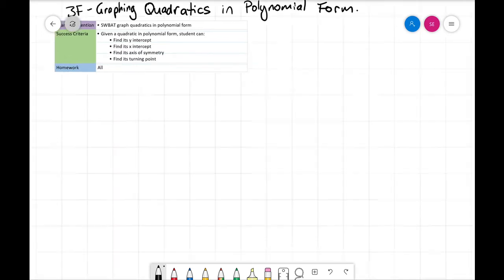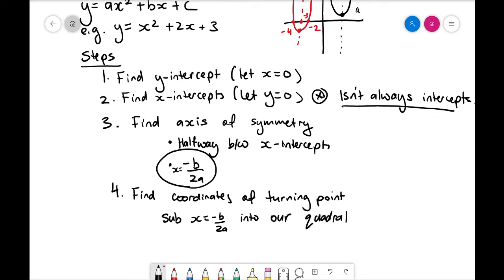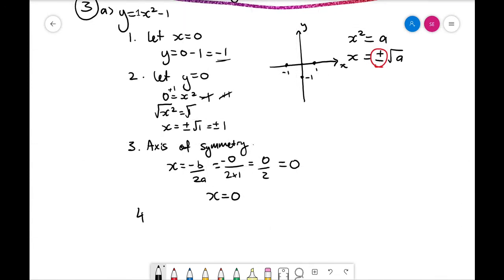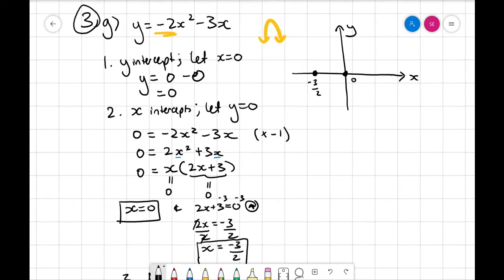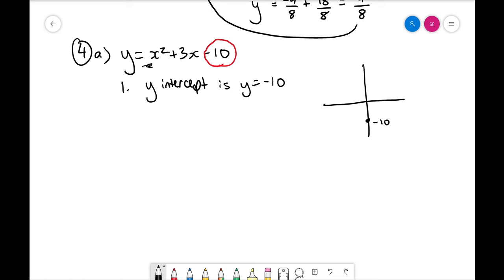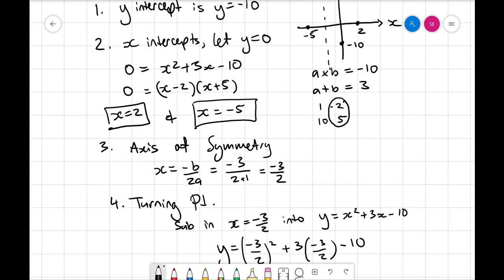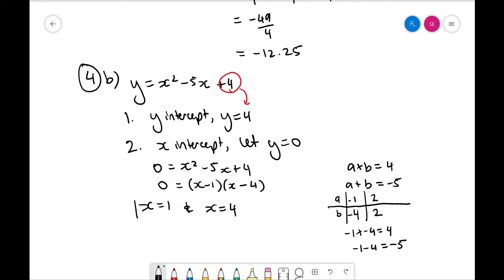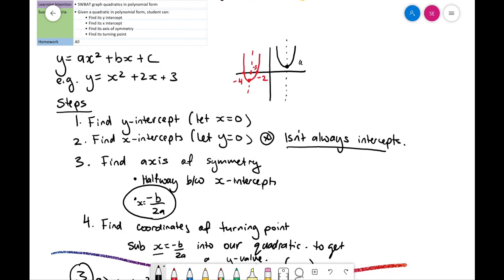3F - Graphing Quadratics in Polynomial Form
Mathematical Methods Units 1 and 2
Cambridge Senior Mathematics
Exercise: 3F - Graphing Quadratics in Polynomial Form
Topics: Quadratics, Polynomials, Graphing